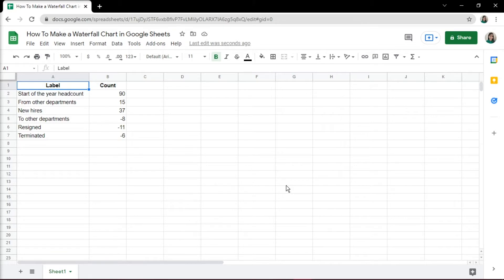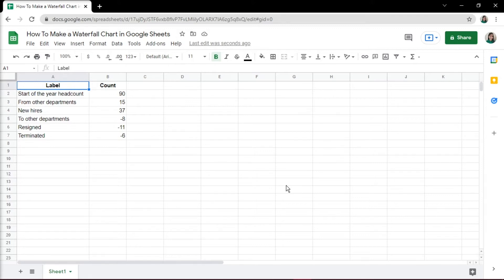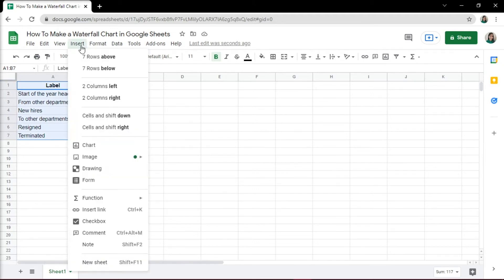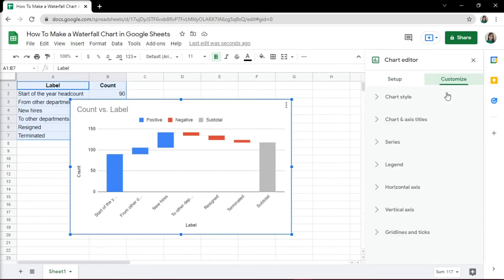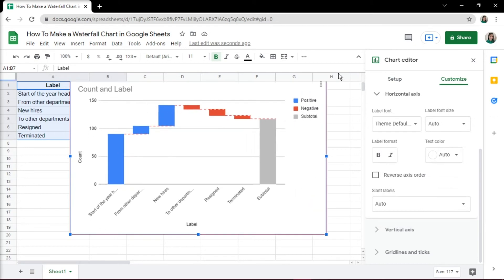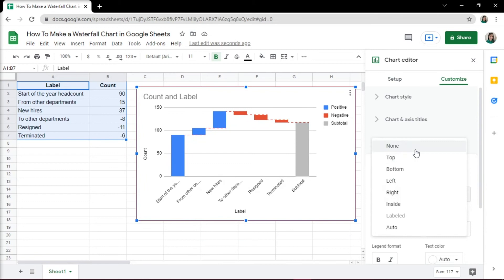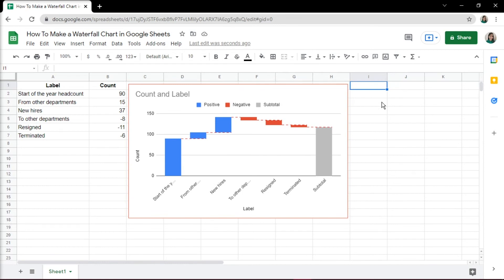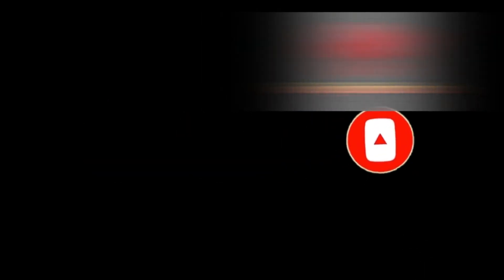[TUTORIAL] How to Make a WATERFALL CHART in Google Sheets (Easy!)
--- A waterfall chart is a type of bar chart that reveals the story behind the net change in something's value between 2 points.  Setting one of these up in Google Sheets is actually quite easy. Just input your values, select the data, and then Insert the Waterfall chart.  Watch the video tutorial to learn exactly how! ---